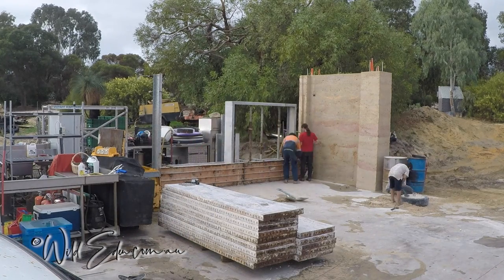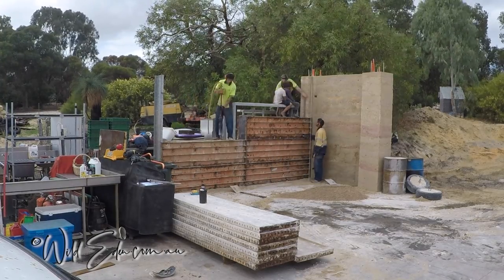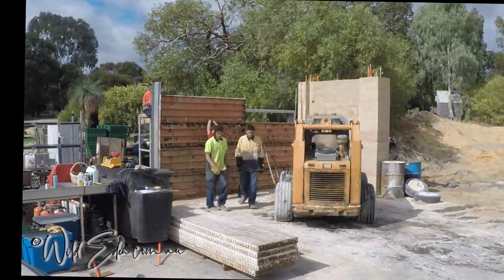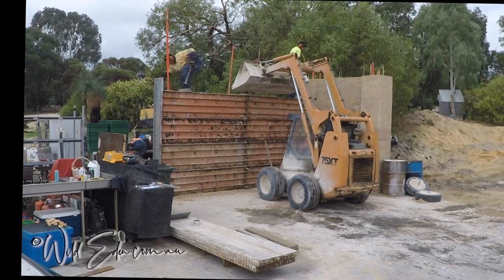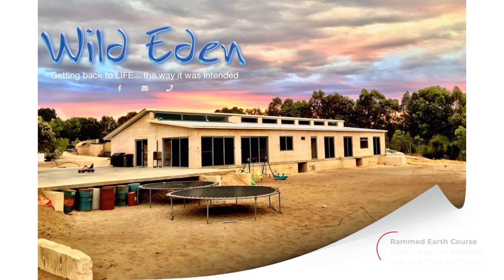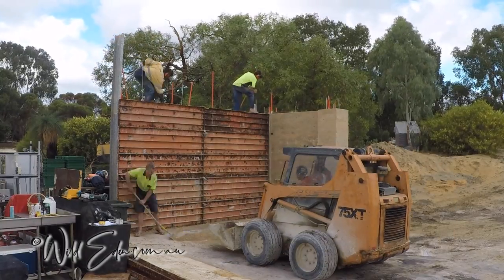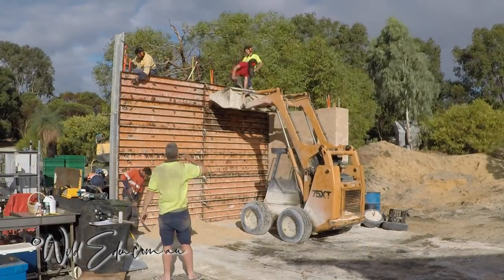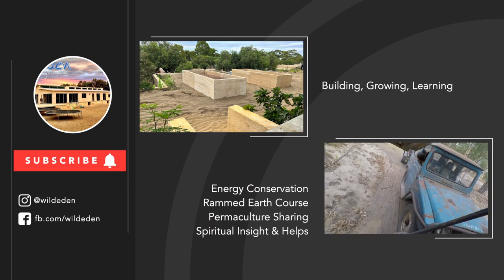Rammed Earth Ramming a sloping (raked) roof wall with doorway (infill) . Timelapse with commentary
Another video of us doing what we love - building together!

We are getting closer and closer to being able to release the Rammed Earth course! So many different topics and the list is growing.

From design, to planning, to making formwork, to mixing and ratios, to setting up, to procedures and reinforcing and additives and insulation and electrical and plumbing and sealing and... well you get the idea. LOTS of topics and the list is growing!

So many thing happened today -
Love building with the family!

Our Playlists will include:
Building
Growing
Kids Activities
Soul Food

We are a small family (6 children), trying to get back to life the way it was intended. After a rocky start (that involved crime, drugs and much other junk), Jesus has rescued us and now changes us daily.

Our main aim is honouring God, doing right by our children and being safe so please excuse the quality of the video!

We are building our own home that will also serve to help others, starting out in permaculture, homeschool and run our own business selling the products we rely on.

We hope our journey (failures and all) will help you in some way...

Products we use and showcase after passing our test(s) are sold